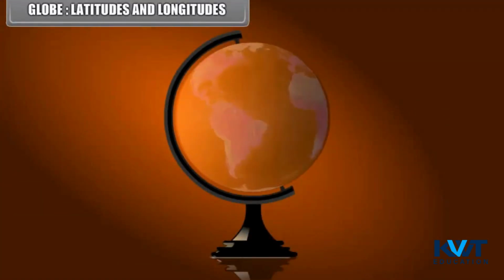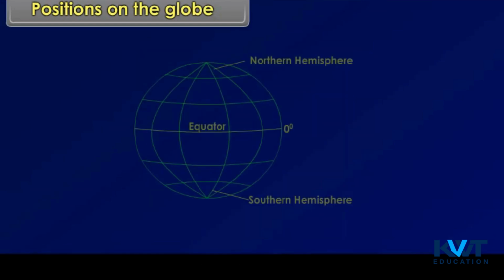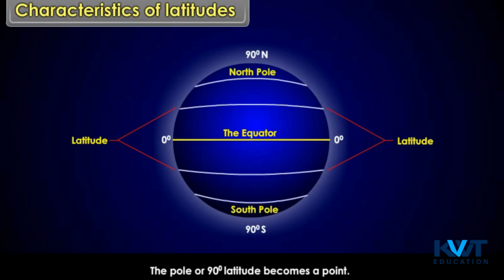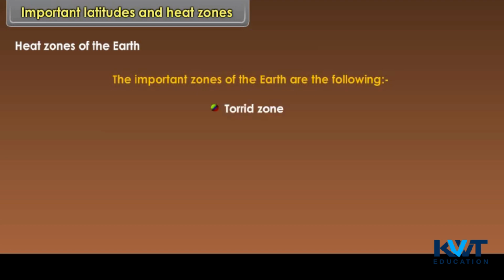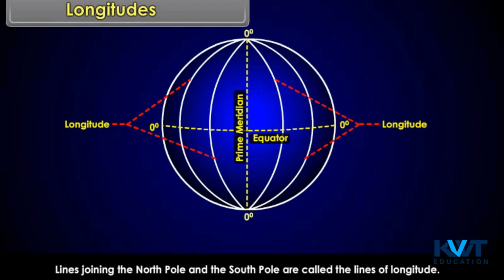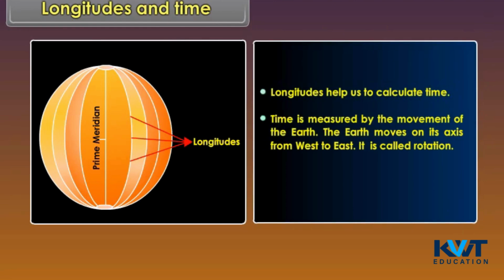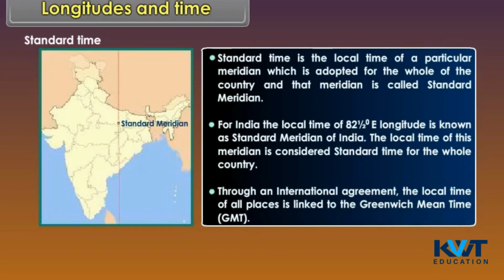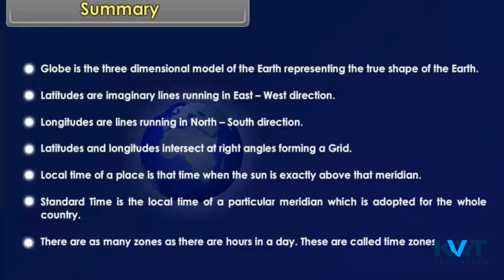Class 6 Geography | Latitudes and Longitudes | Earth Grid System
In this video, kids will learn about Latitudes and Longitudes in a simple and fun way 🌍🧭✨

This lesson explains latitude lines, longitude lines, Equator, Prime Meridian, and how locations are found on Earth step-by-step.

📘 In this video you will learn:
✔ What are Latitudes
✔ What are Longitudes
✔ Equator and Prime Meridian
✔ Important lines on Earth
✔ Finding locations on maps and globe

This video is very useful for Class 6 Geography students 🎓